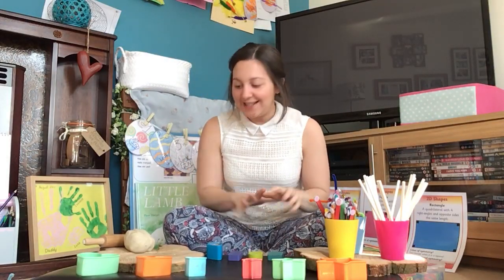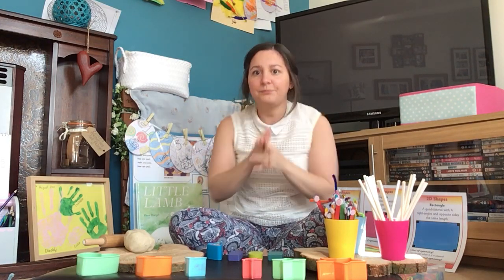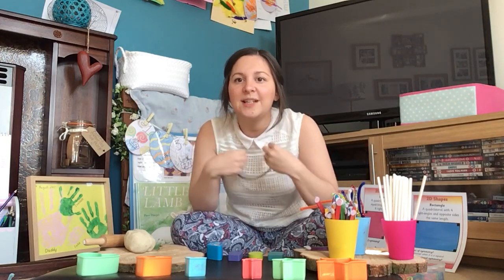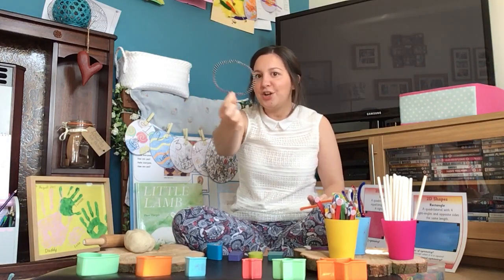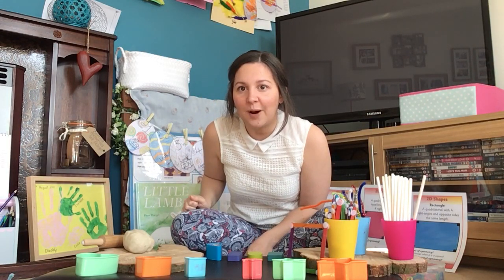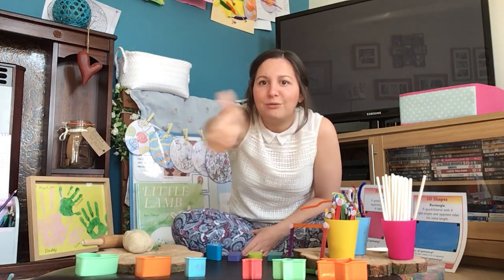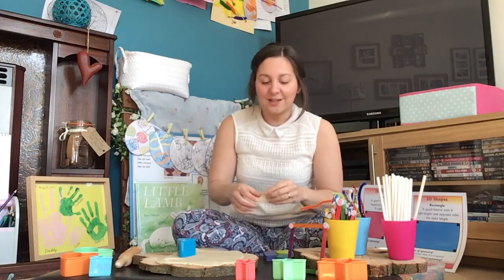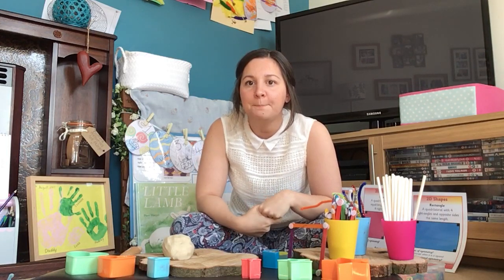2D shape play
Can you go on a shape hunt at home?